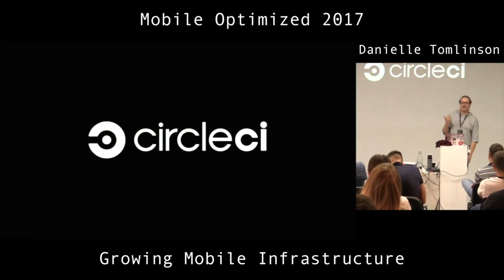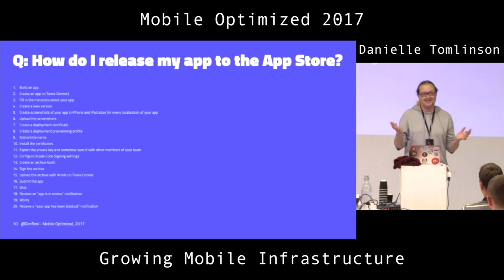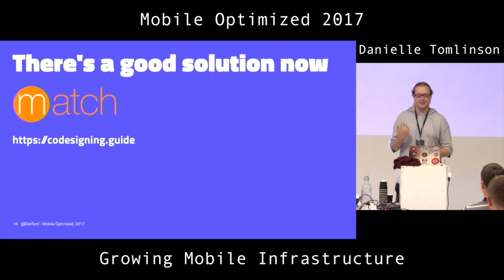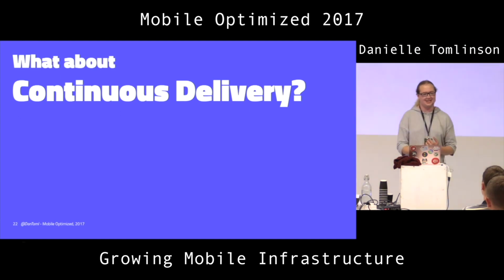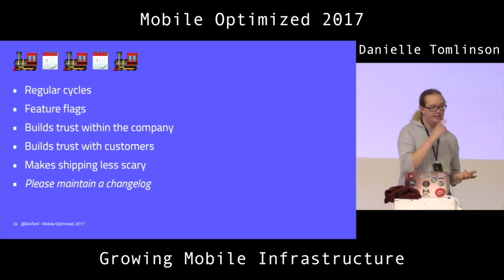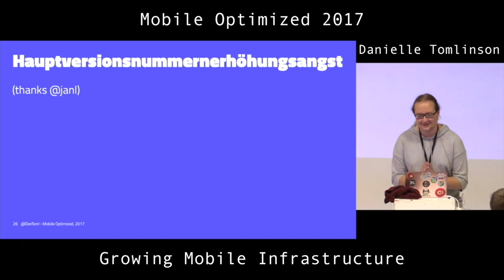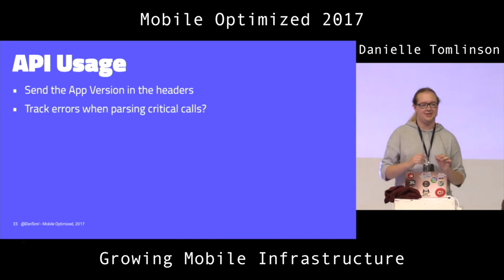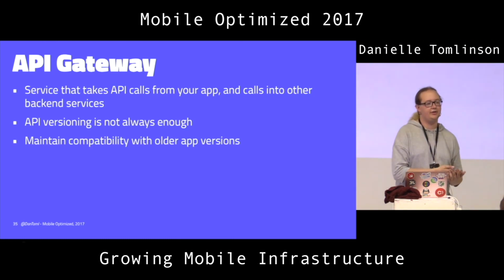Danielle Tomlinson – Growing Mobile Infrastructure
Danielle Tomlinson, Staff Software Engineer at CircleCI. Core Team @ CocoaPods / fastlane